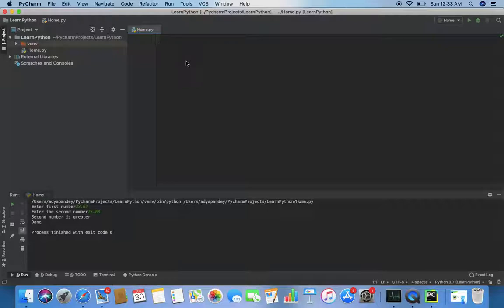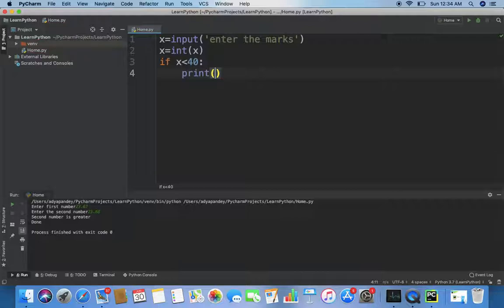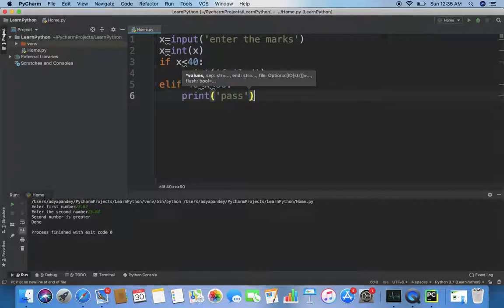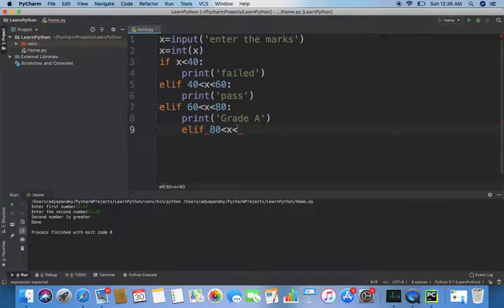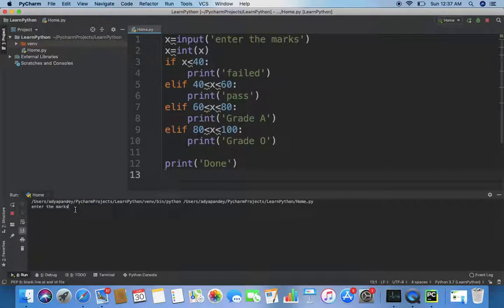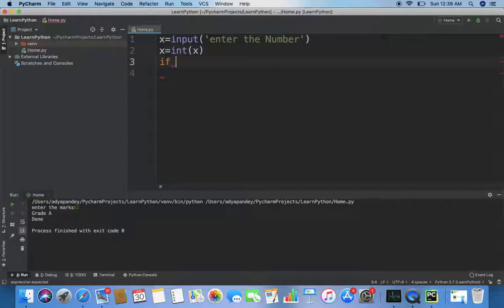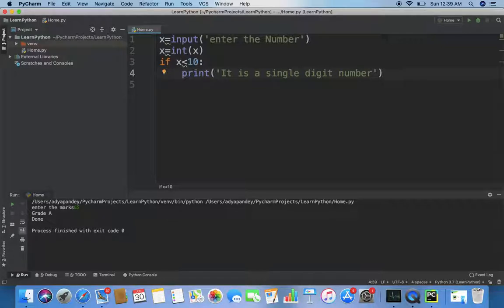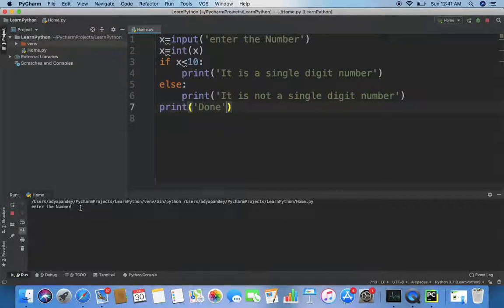Python lesson 3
python conditional statements , python if else and elif statements